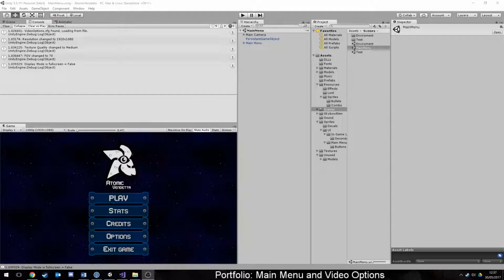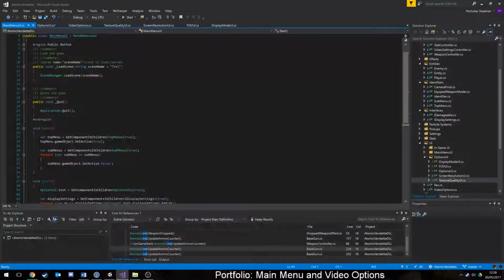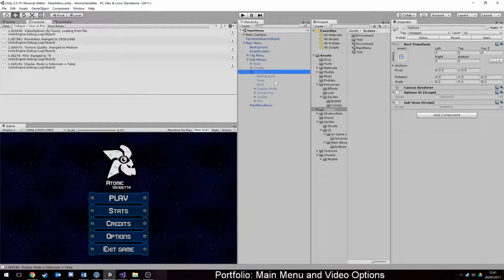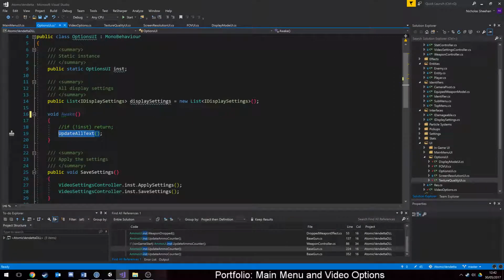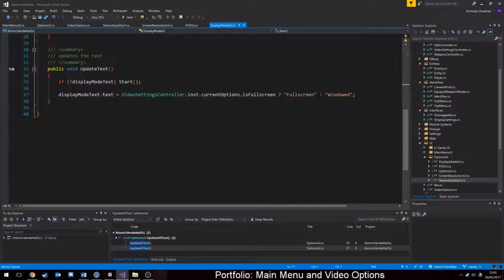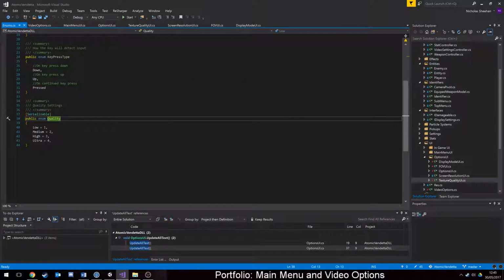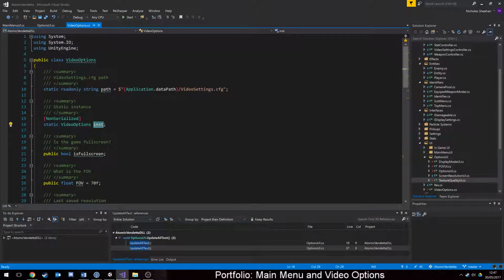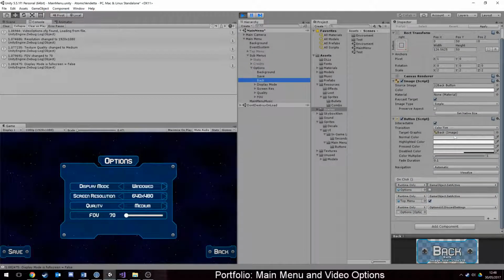Atomic Vendetta Portfolio: Main Menu and Video Options (9/11)